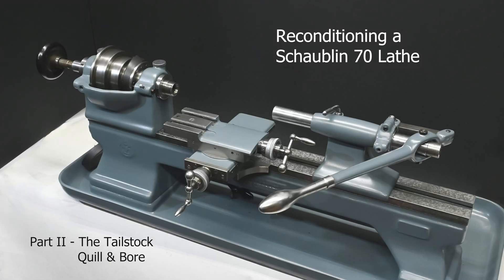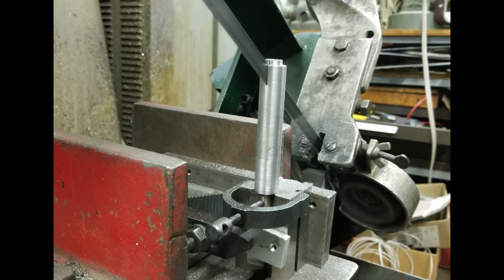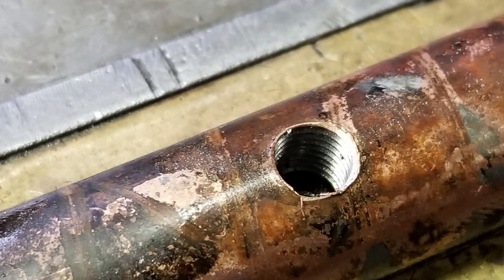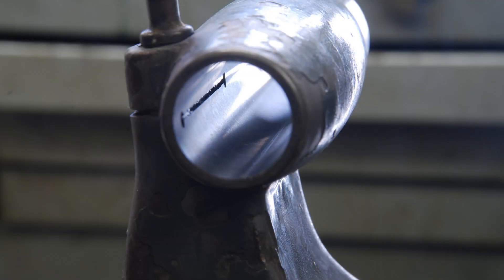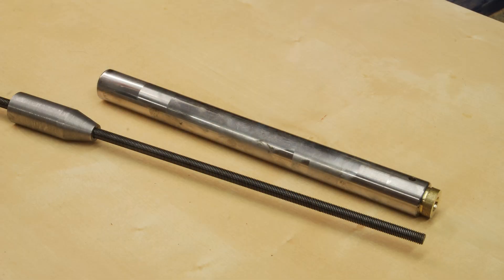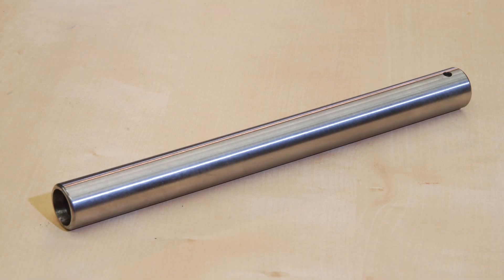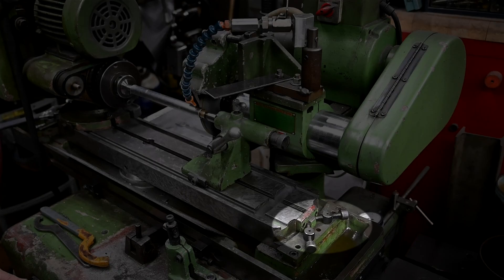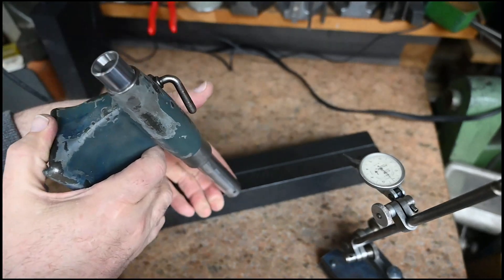Reconditioning a Schaublin 70 Lathe Part II, Lapping Hard Chroming and Grinding the Tail Stock Quill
Work continues reconditioning on the Schaublin 70, this installment covers the tail stock quill and bore.  We start by getting the quill and bore a fit perfect by lapping the bore then chroming and grinding the quill.

=homeshopmachinist